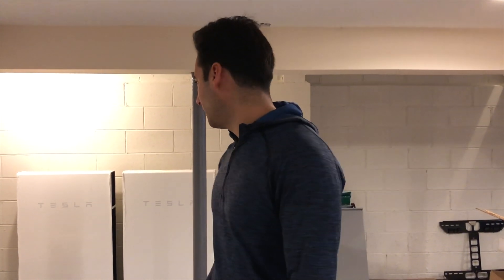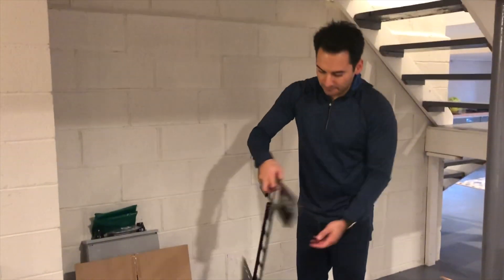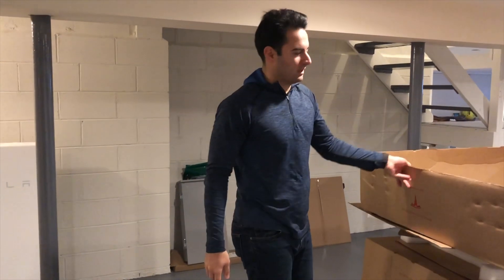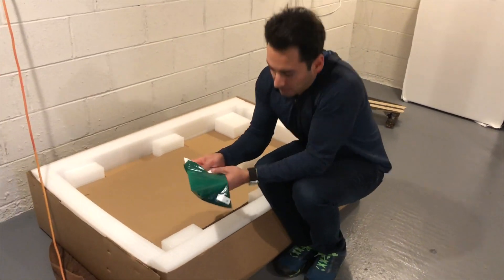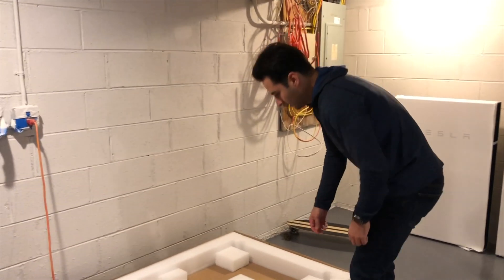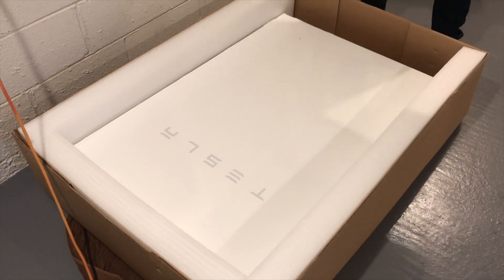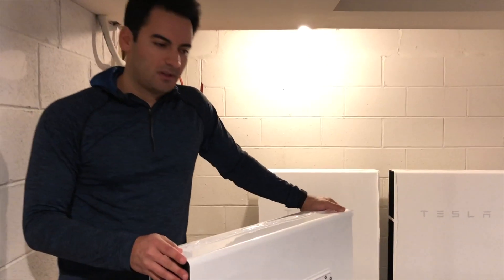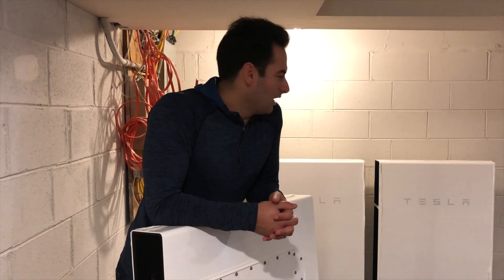We are Going Off the Grid With The Tesla Powerwall 2!!!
So I have been in solar for the past 10 years & finally had the opportunity to work with Tesla in getting 3 Powerwalls to pair with my new SunPower 360w AC solar panels. I will do my best to document the process step by step so you can see from start to finish how it all works.

Step 1: Getting the Powerwalls in the basement & unboxing them.

If you would like to do the same for your home visit us at BuySolarLocal.com